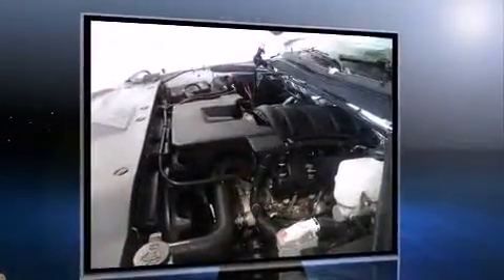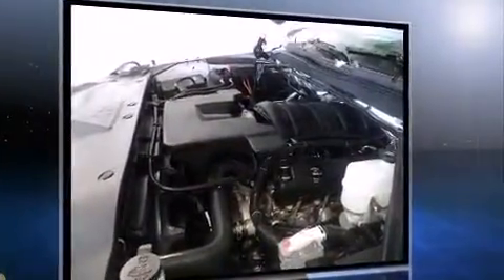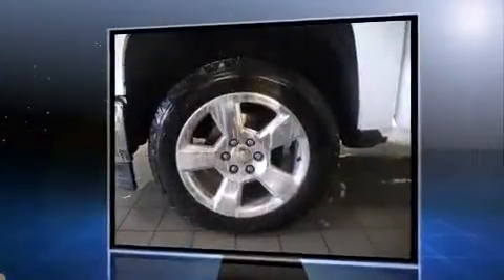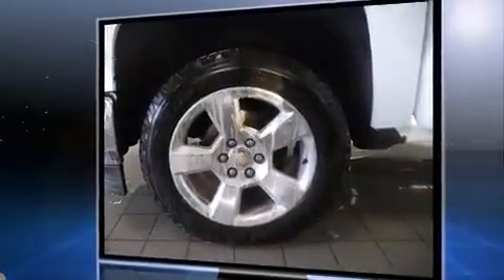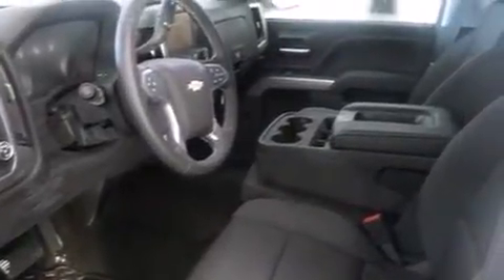2014 Chevrolet Silverado 1500 LT in Oshkosh, WI 54904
Take command of the road in the 2014 Chevrolet Silverado 1500. It features an automatic transmission, 4-wheel drive, and a powerful 8 cylinder engine. Top features include remote keyless entry, delay-off headlights, front and rear reading lights, variably intermittent wipers, air conditioning, power door mirrors and heated door mirrors, power windows, and 1-touch window functionality. Enjoy your favorite music via the stereo system, which includes a CD player with MP3 capability, steering wheel mounted audio controls, and 6 speakers, enhancing the audio experience throughout the interior. Curtain airbags combine with standard stability control in creating a comprehensive safety network. We pride ourselves in the quality that we offer on all of our vehicles. Please don't hesitate to give us a call.